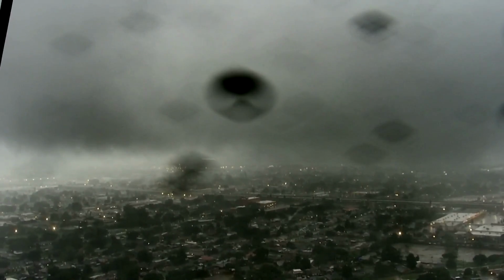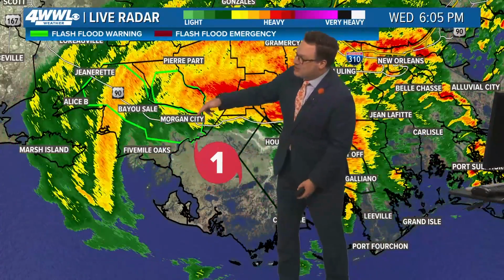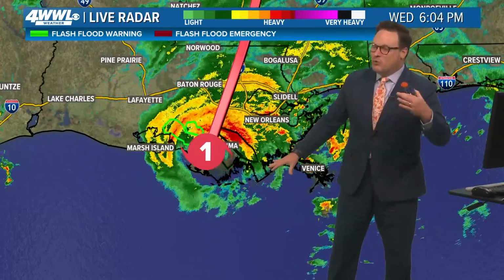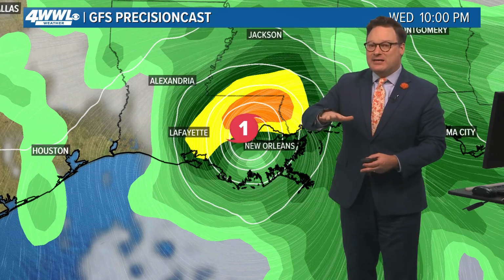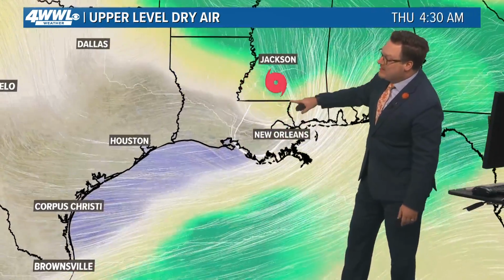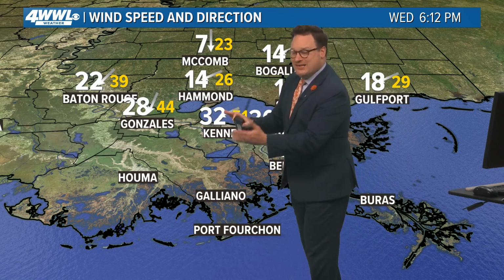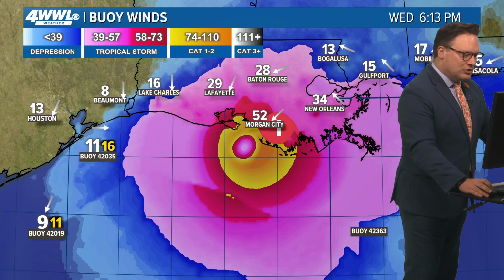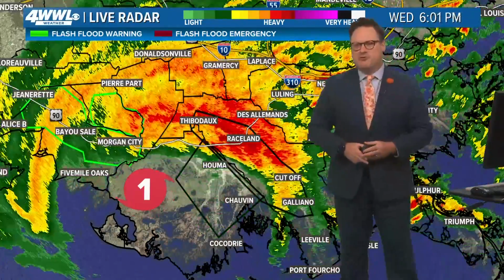Wednesday 6 PM Tropical Update: Hurricane Francine back to Category 1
Hurricane Francine diminished to a Category 1 with 90 mph winds as its eye stayed centered over Terrebonne Parish where it first made landfall.